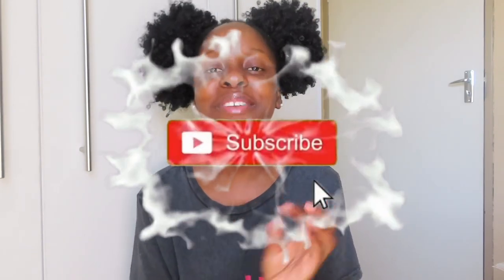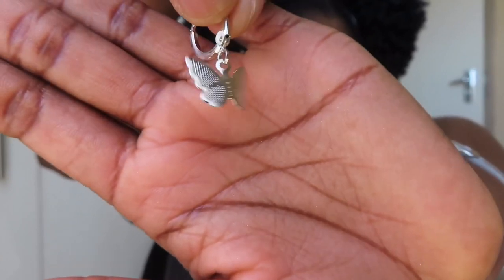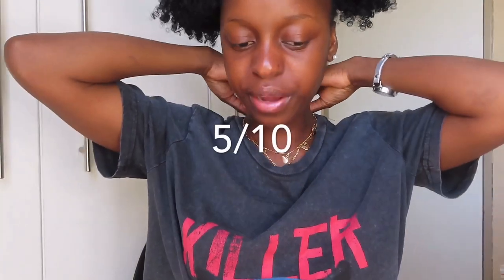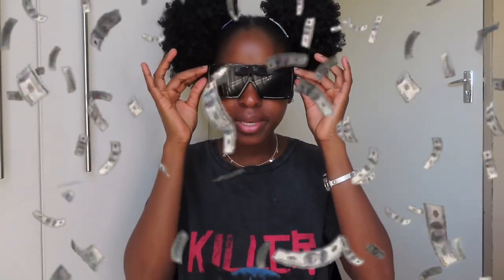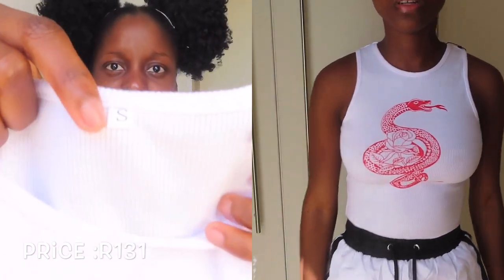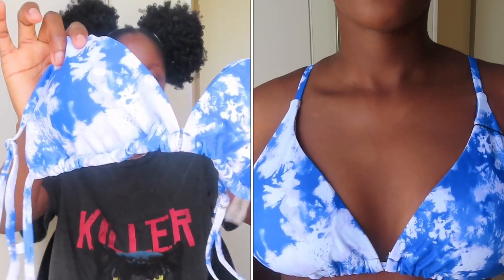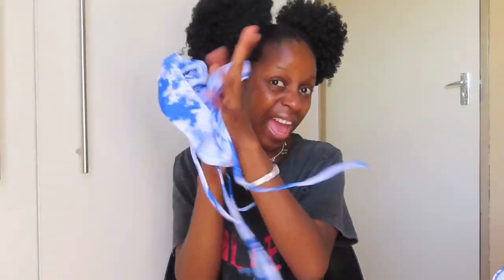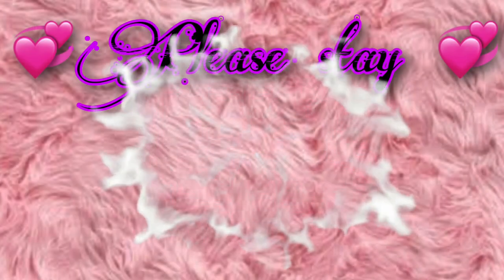ZAFUL TRY ON HAUL + REVIEW || South African YouTuber 🦋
🦋Hello🦋

ZAFUL TRY ON HAUL + REVIEW
Hii beautiful Butterfly in today's video I'm coming to you with a ZAFUL try on haul. So I checked out ZAFUL app and found some items that I really iked.Whatch to find out how long these items took to get to me and how they fit me

    ZAF18

Sub count :754
Goal :1000
Please help me reach my goal before 2020 end

About me🦋
Age:20
DOB : December 25th 1999
Real name: Shudufhadzo
Preferred : susu

I appreciate every single view, comment, like and subscriber, go ahead and comment what your favorite item is in the haul or anything you'd like to comment ♥️🦋 your feedback is very much welcomed